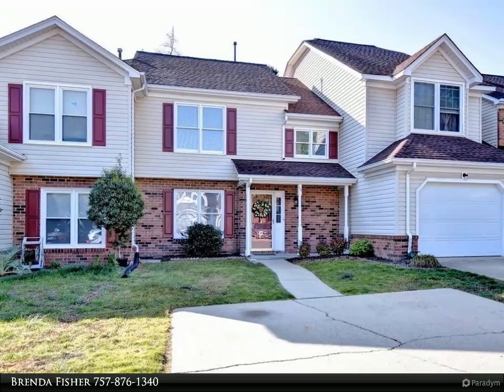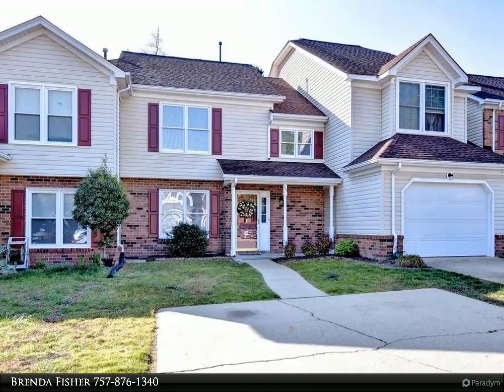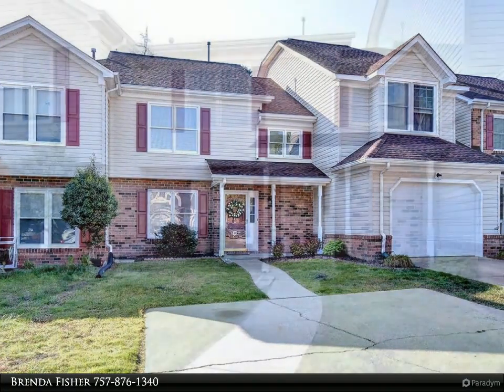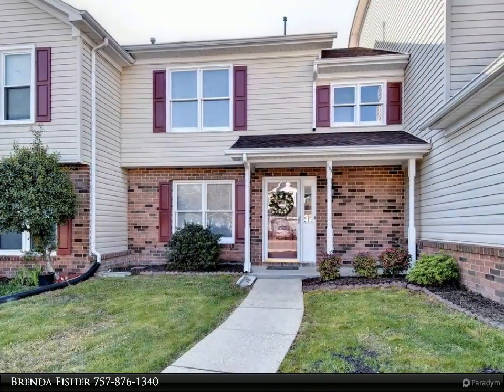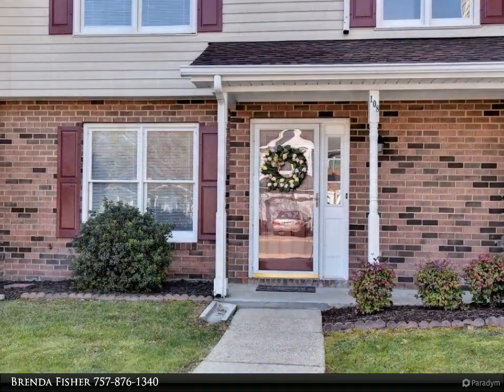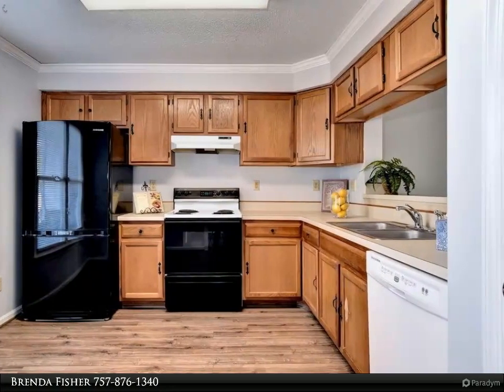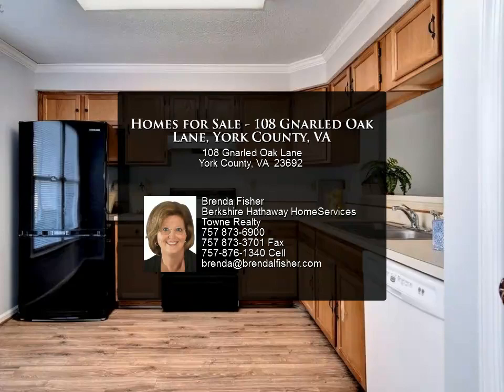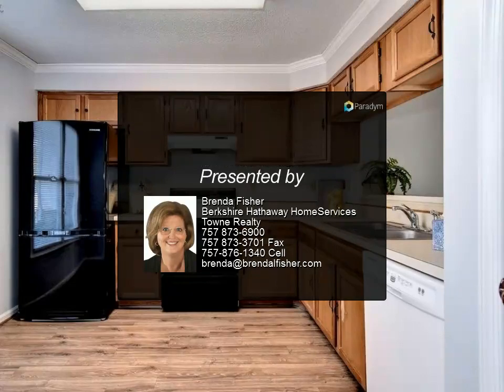Homes for Sale - 108 Gnarled Oak Lane, York County, VA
108 Gnarled Oak Lane
York County, VA 23692

A Winner for the Beginner. . .Wasting Rent Money? Do not Rent Own It. York County where taxes are lower, great schools and a great place to call home for under 200k. This adorable townhouse is move in ready and has recent updates to include fresh paint, new French style door in back, newer laminate floors on first floor, newer HVAC and roof is under 5 years old. Nice size living room to enjoy chilly nights with a woodburning fireplace, kitchen is large enough for small bistro set or island, the owners suite has full bath, covered patio area and nice brick pavers in backyard. Just need your furniture, planters, and grill. Blinds in all rooms convey. Don’t Procrastinate and Lose.

2 full bath, 1 half bath

Brenda Fisher
Berkshire Hathaway HomeServices Towne Realty